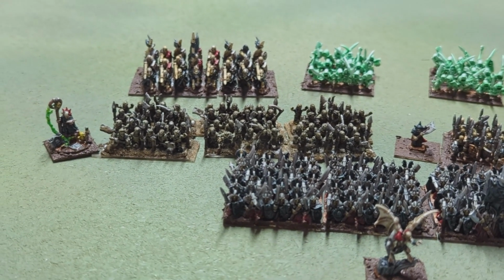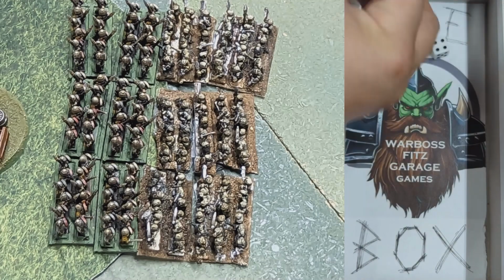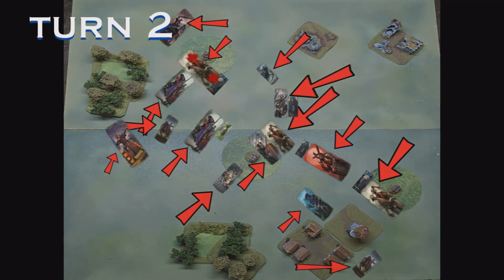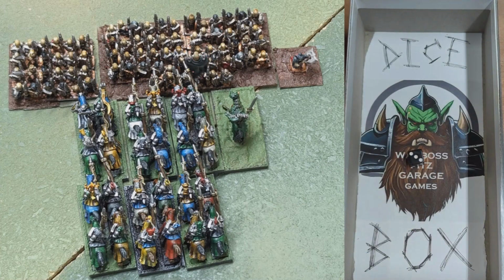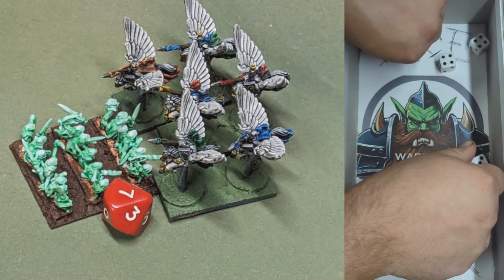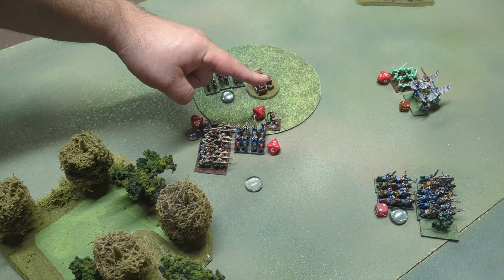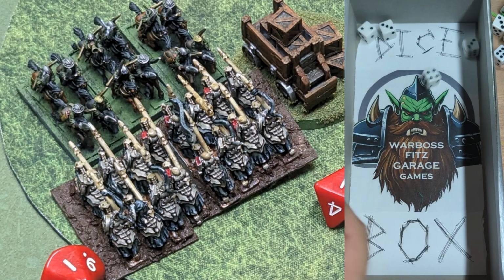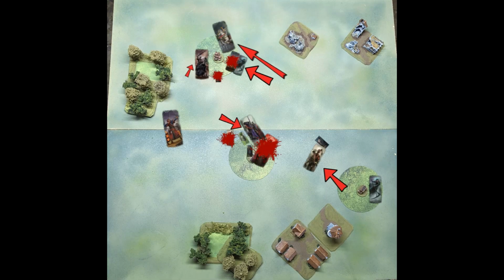One Page Rules 3.1 Fantasy Regiments 10mm Knights and Vampires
We're playing a game of regiments in 10mm today. Can the knights stop the vampires and save the village? Lets see.